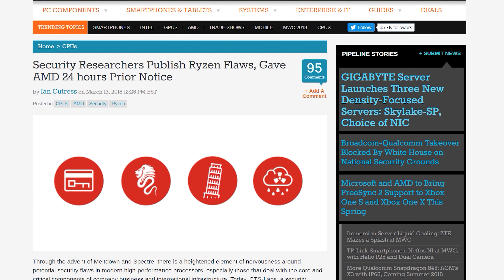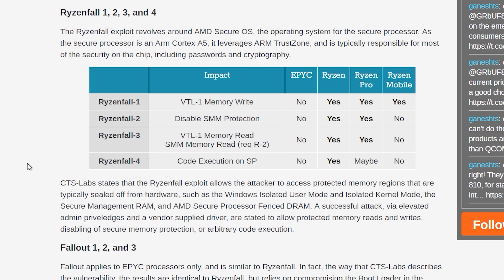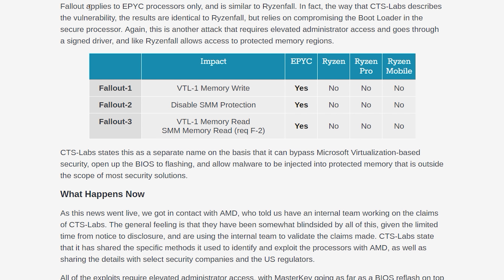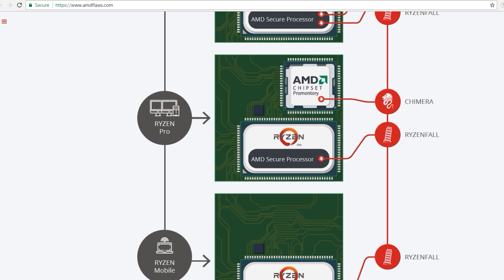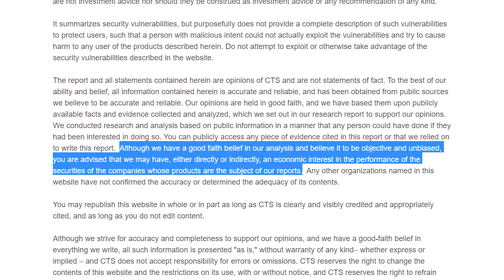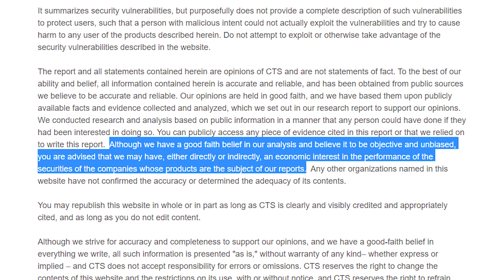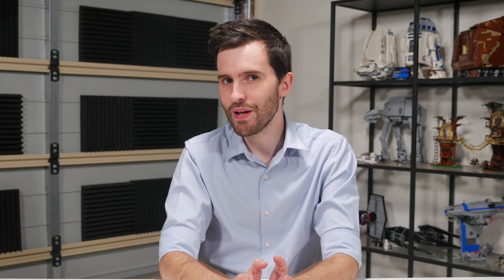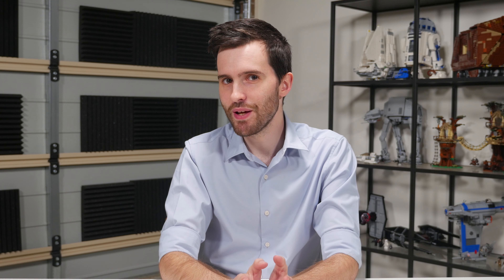Suspicious AMD Ryzen Security Flaws, We’re Calling BS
AMD Ryzen and Epyc Vulnerabilities